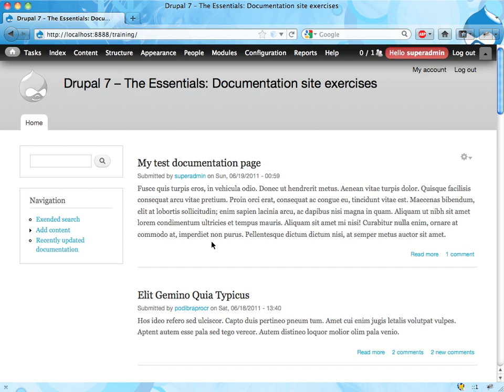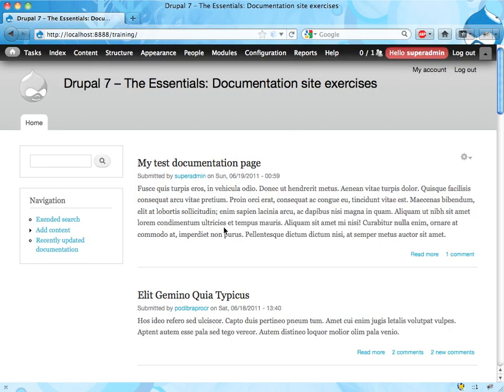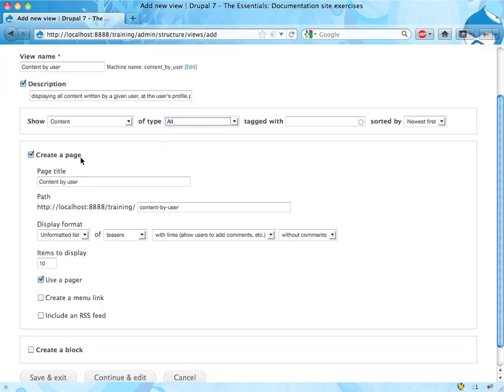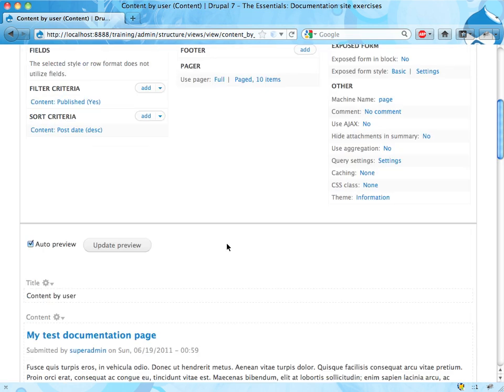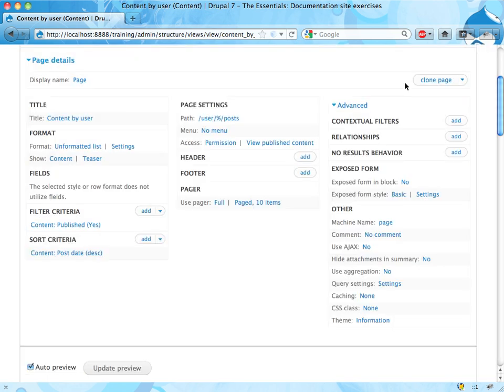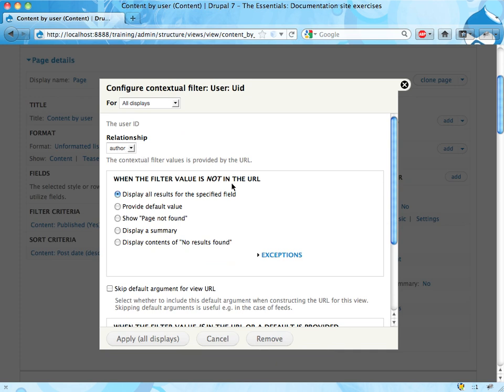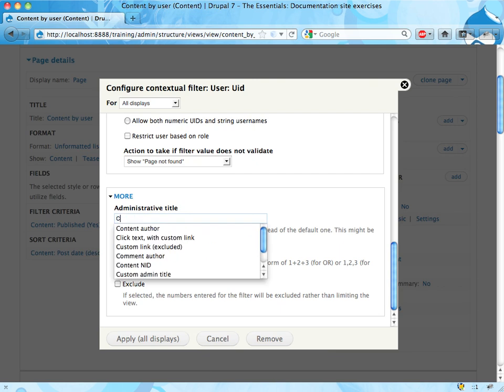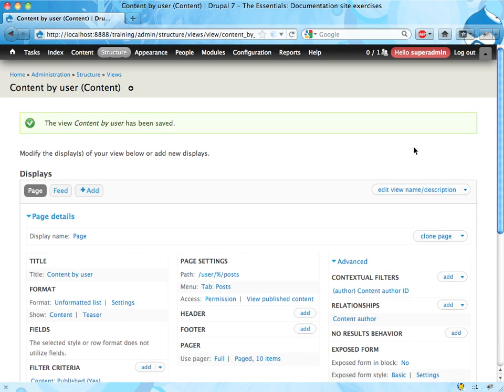Dökümantasyon Sitesi 17 Docs09 UserContentList